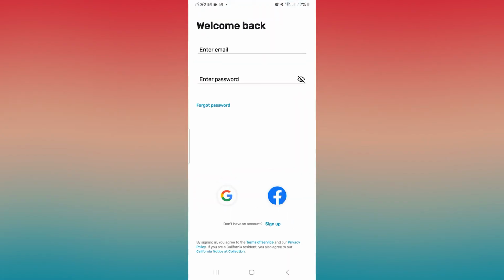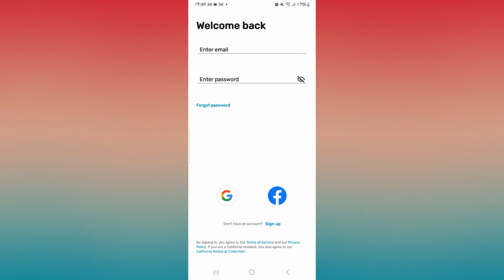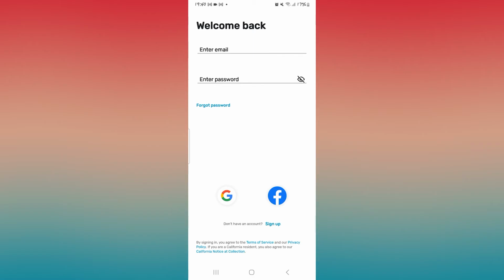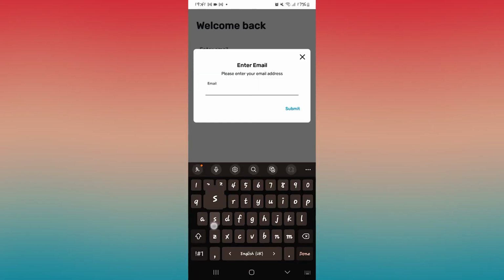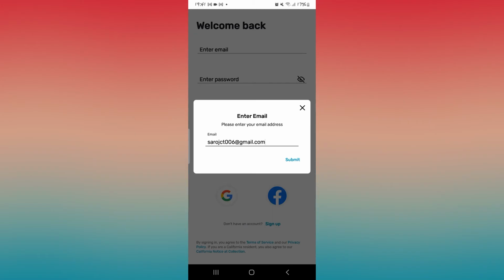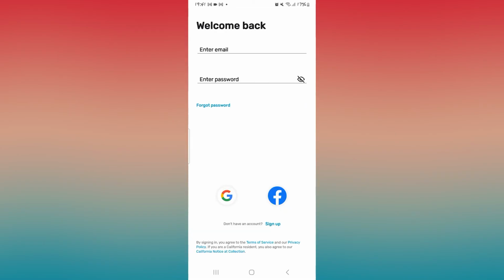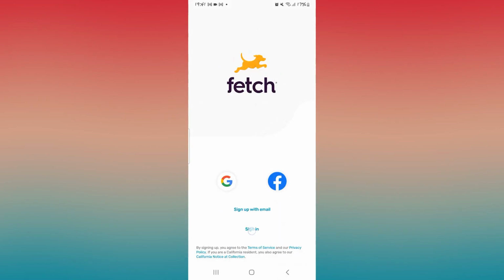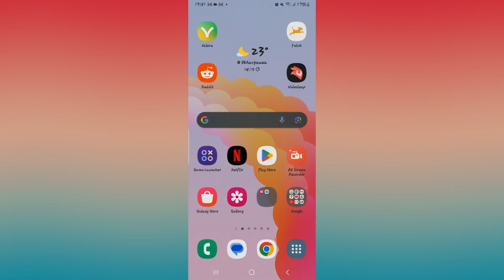How to Reset Forgotten Password on Fetch Rewards 2023? Fetch Account Recovery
In this video, I will show you how to reset your forgotten password on Fetch Rewards. This is a quick and easy process that can be done on both the Fetch Rewards website and the mobile app. I will also give you some tips on how to create a strong password and how to keep your account safe.